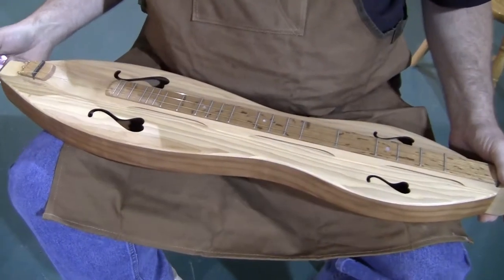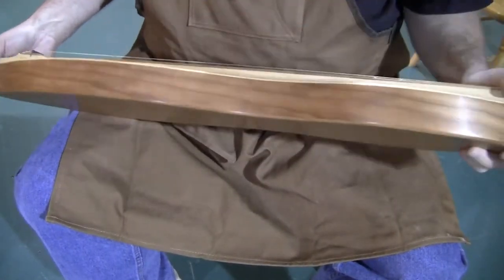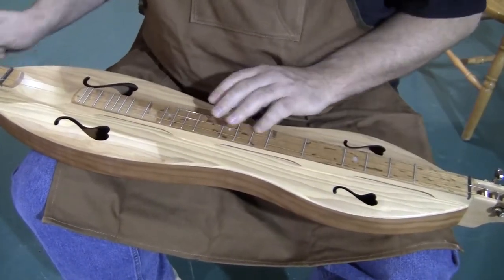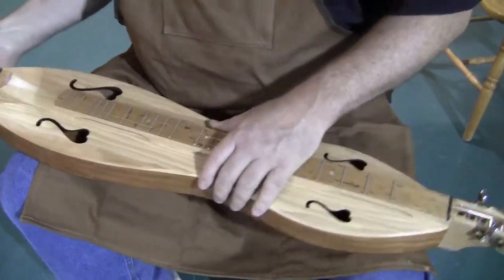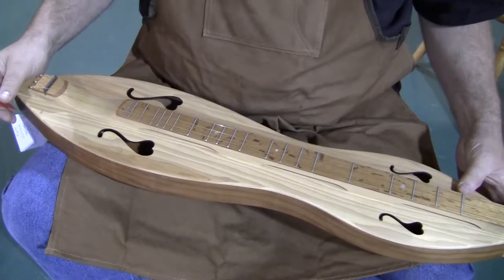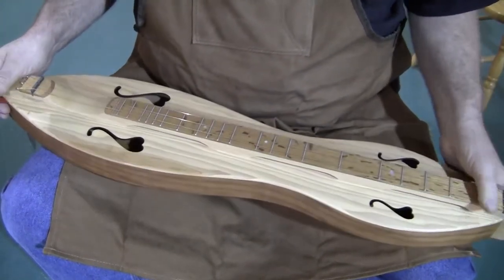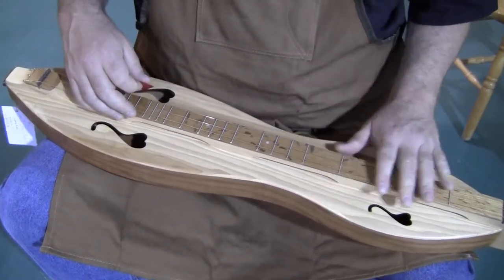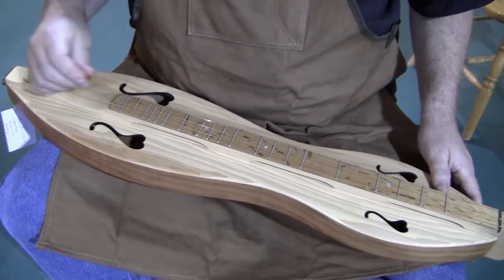Traditional Mountain Dulcimer Demonstration, Cherry Body, Hickory Top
Demo of a handmade Folkcraft CSH Series mountain dulcimer, serial number 8011872.